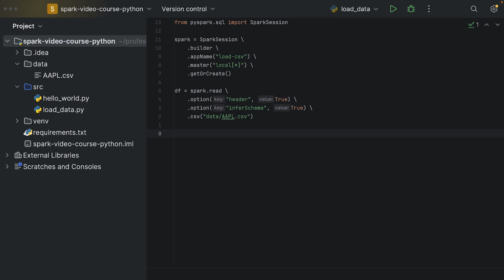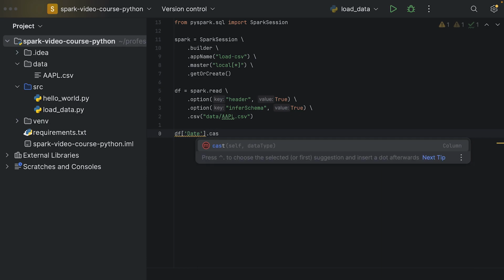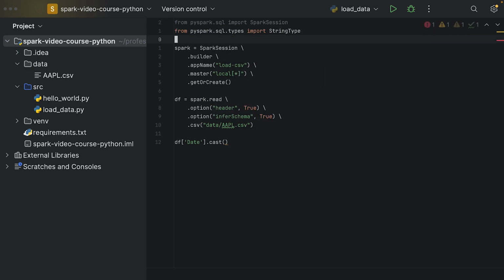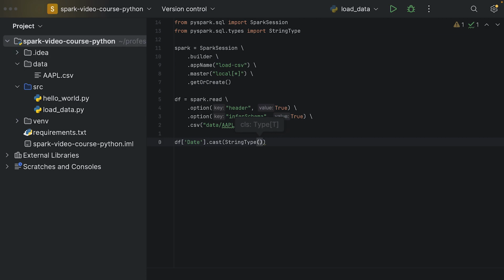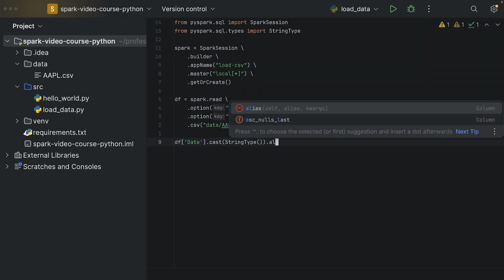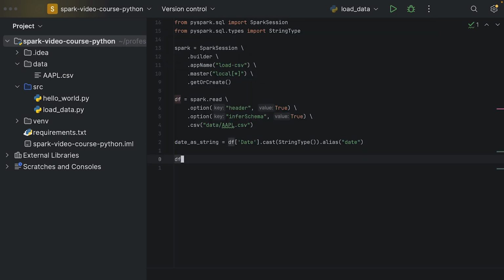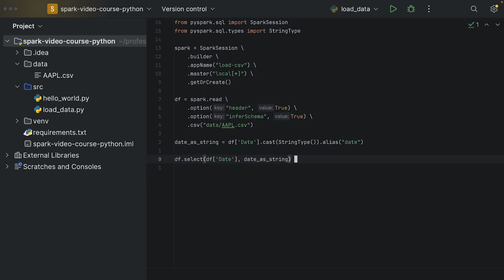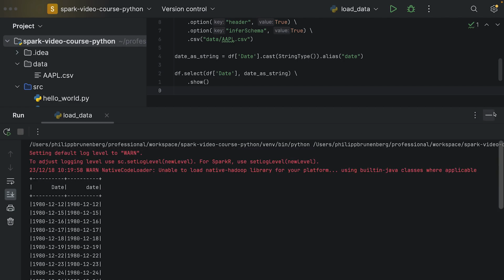PySpark Course #14: Using Column Functions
Learn to write high-quality Spark code in Python.

The Column class itself offers a multitude of functionalities to transform them. In this video, we will explore the methods which are defined on columns directly.